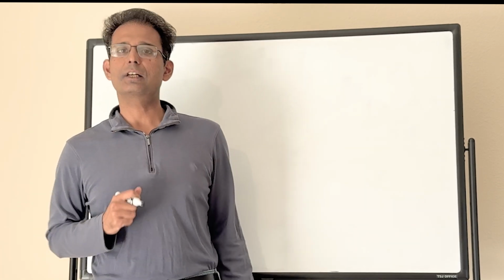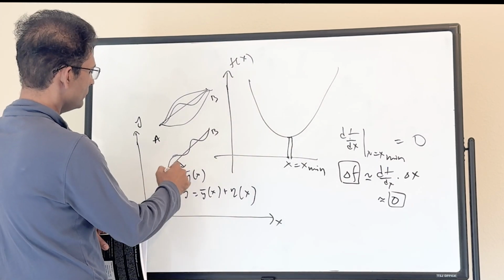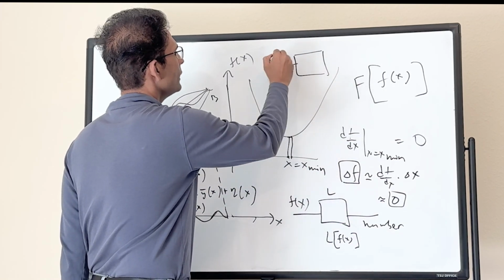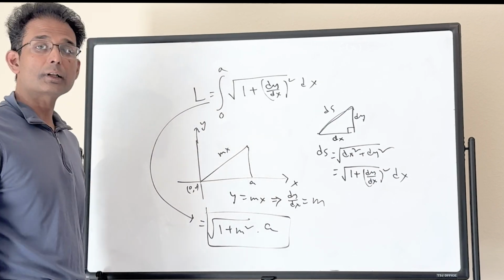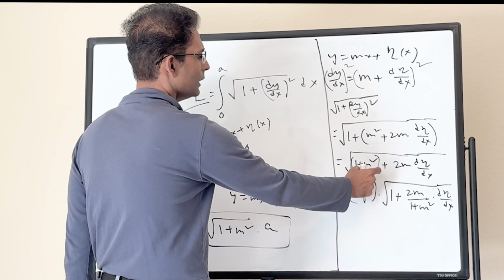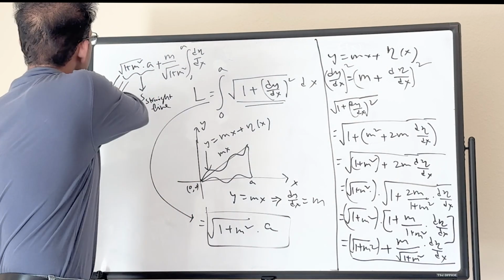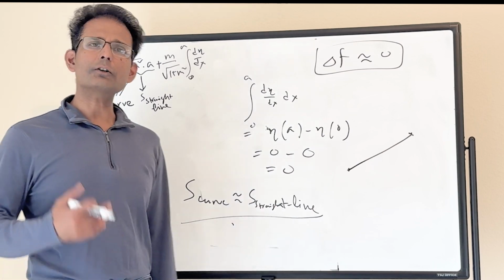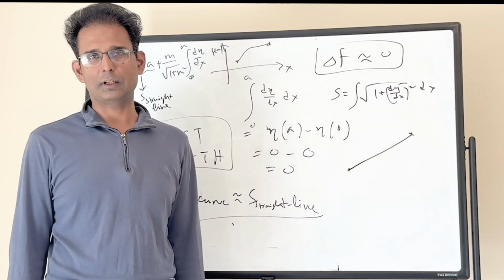Feynman's Path Integral explained with basic Calculus Chapter 2 Part A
This is the fourth video in the Feynman’s Path Integral Series. In this video, I start discussing variational Calculus, based on the material from chapter 2 of the book.